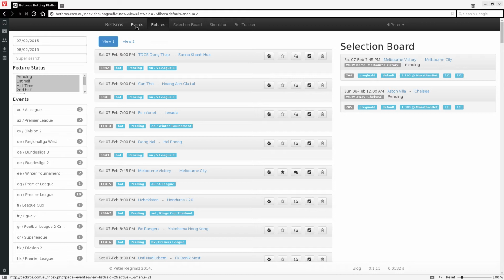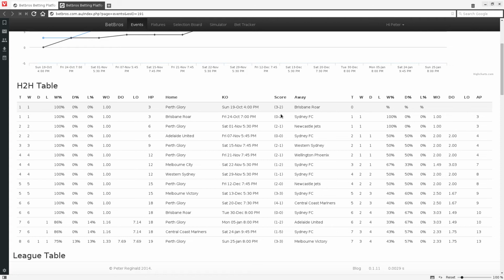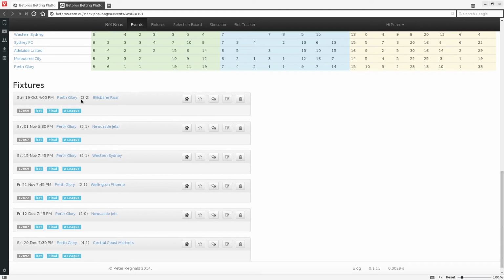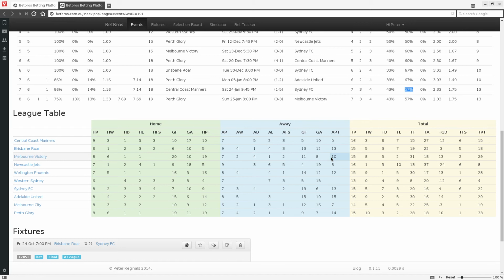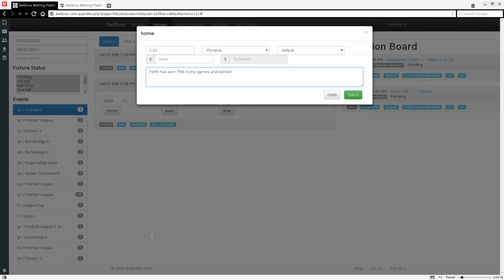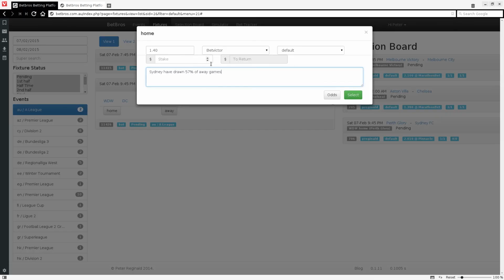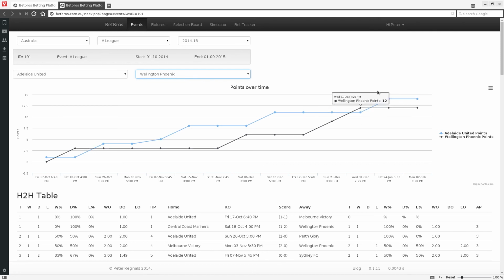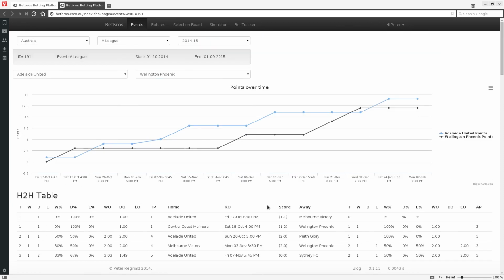betbros.com.au How I use the head to head analysis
At the time of recording this video the head to head analysis tool on the Event's page is less than a couple of days old and I'm still testing out various strategies.

In this video I will share with you how I currently use the head to head analysis tool.